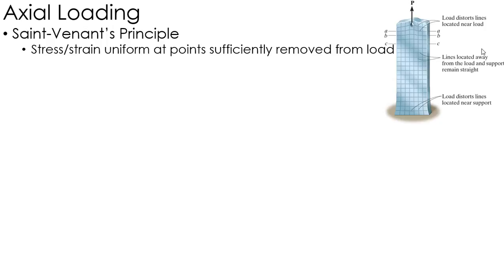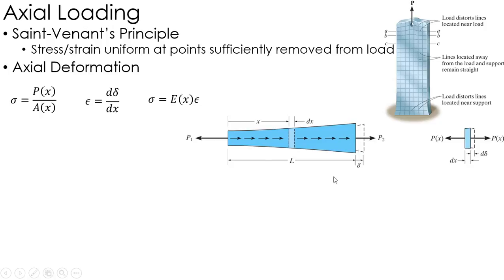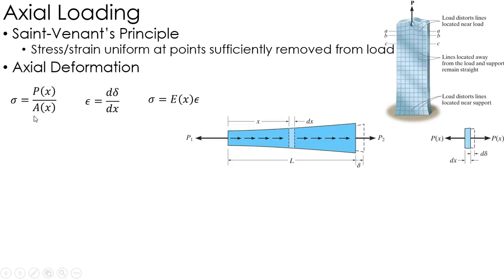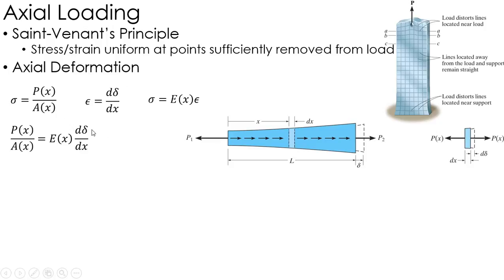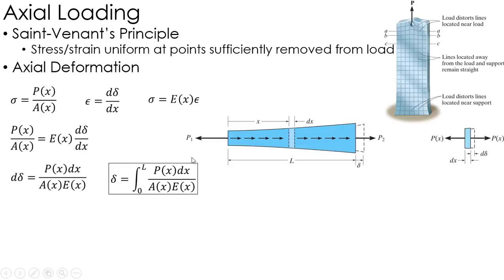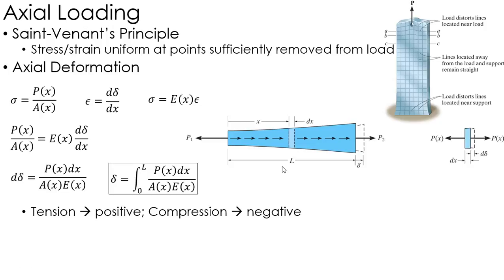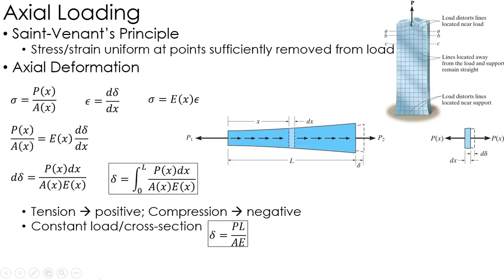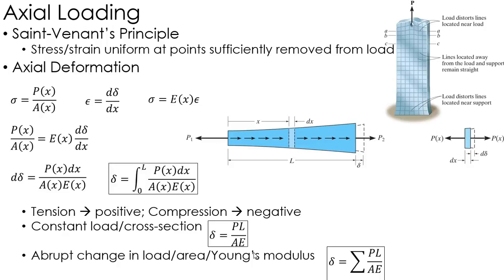Mechanics of Materials Lecture: Axial Deformation